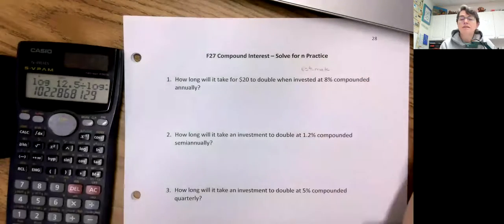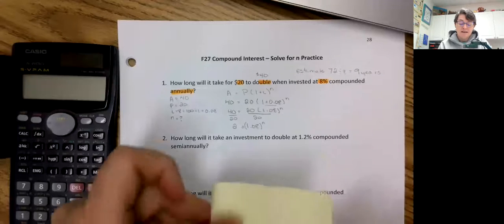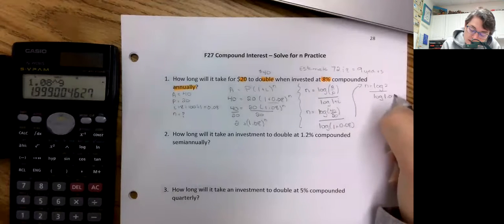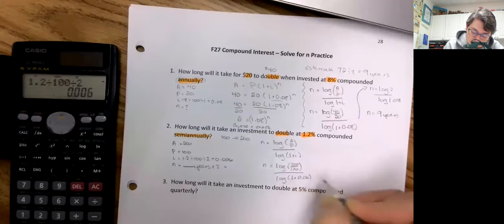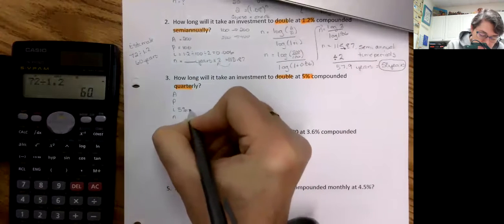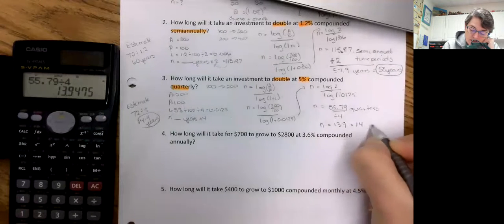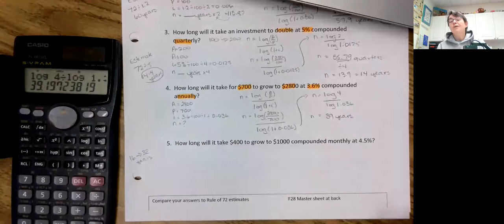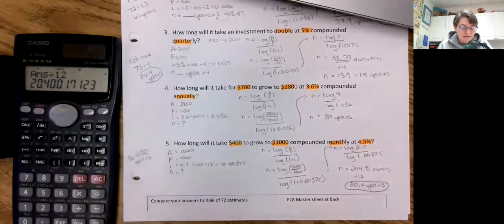F27 Compound Interest Solve for n Practice